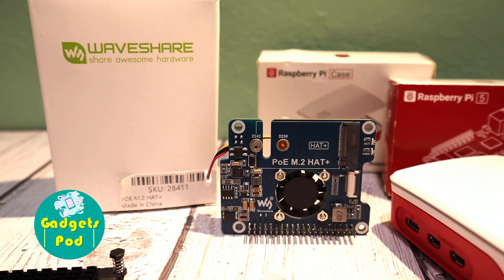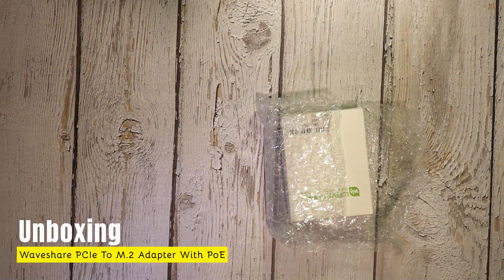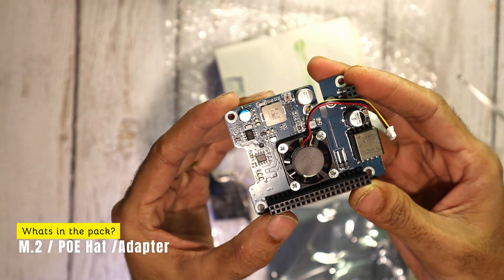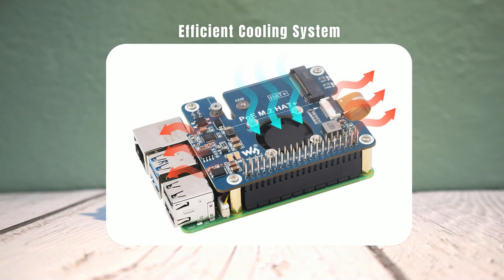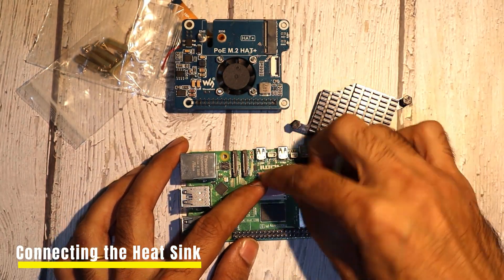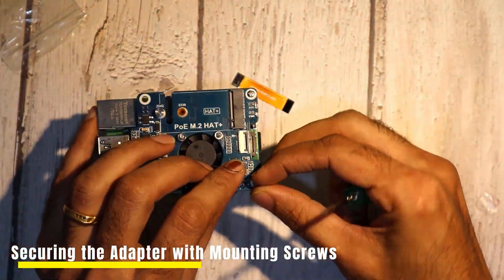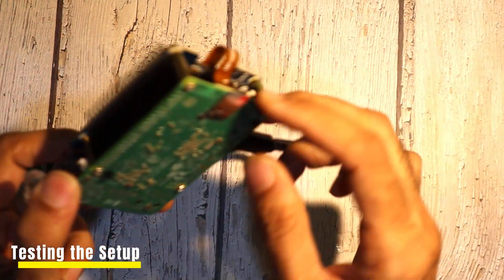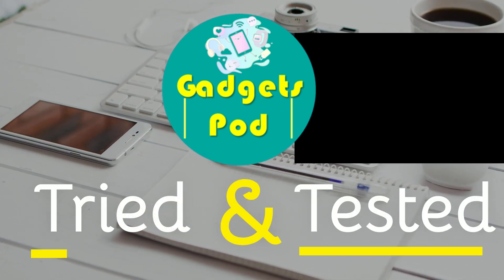Unboxing & Setting Up PoE M 2 HAT+ for Raspberry Pi 5 Power & SSD Boot Simplified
Explore the PoE M.2 HAT+ for the Raspberry Pi 5 in this comprehensive unboxing and setup tutorial. This powerful expansion board combines Power over Ethernet (PoE) with M.2 NVMe SSD support, enabling a clutter-free and high-performance setup.

In this video, we’ll:

Unbox the PoE M.2 HAT+
Walk through the installation process
Test the setup with a PoE connection
Upgrade your Raspberry Pi 5 experience with simplified power and high-speed SSD booting.

Video Timestamps
0:00 - Introduction
Overview of the POE M.2 HAT+ and what to expect in this video.

0:53 - Unboxing
A detailed look at what’s inside the box, including components and accessories.

2:18 - Product Overview
Highlighting key features of the POE M.2 HAT+, including PoE support, SSD compatibility, and cooling system.

3:51 - Setup Walkthrough
Step-by-step installation process:

Applying the heat sink stickers
Attaching the POE M.2 HAT+
Securing the mounting screws
Connecting the PCIe cable
5:44 - Testing the Setup
Powering up the Raspberry Pi 5 via PoE and verifying the setup with indicator lights and monitor display.

6:37 - Closing & Next Video Teaser
Wrap-up and preview of the next video: Installing an M.2 NVMe SSD and booting the Raspberry Pi 5 from it.

🔗 Raspberry Pi 5 8GB RAM, SBC, Raspberry Pi5 8GB